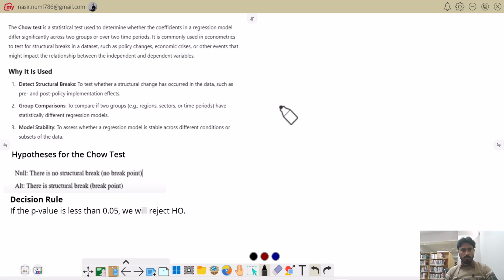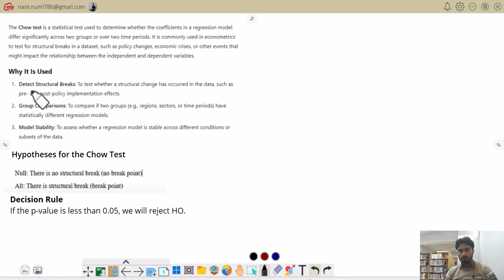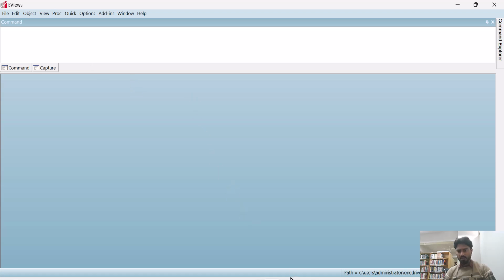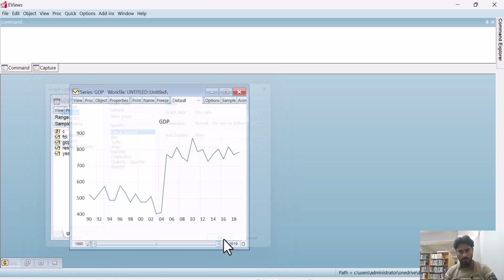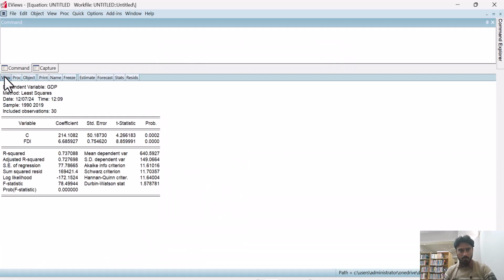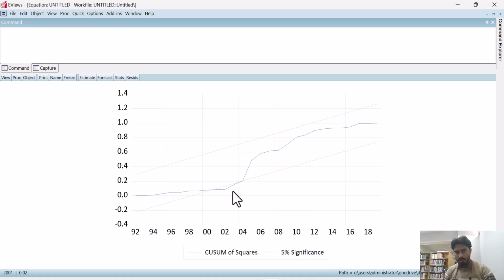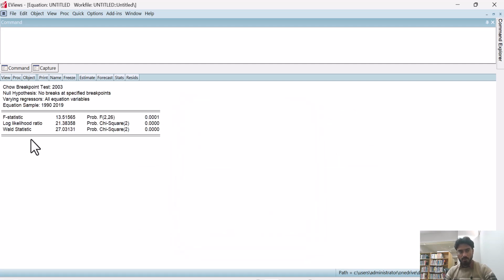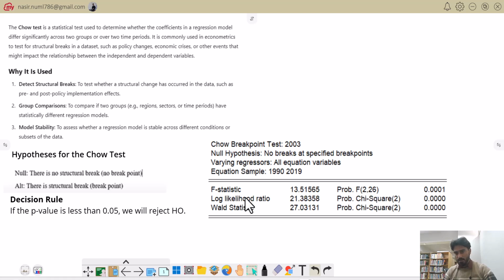Chow test| Eviews| Econometrics | Structural Breaks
In this video lecture,  explains the Chow Test, a statistical tool used to test for structural breaks in regression models. The lecture includes an intuitive explanation of the test, its applications in econometrics, and a step-by-step demonstration with practical examples. This video is perfect for students, researchers, and professionals looking to deepen their understanding of structural break analysis.